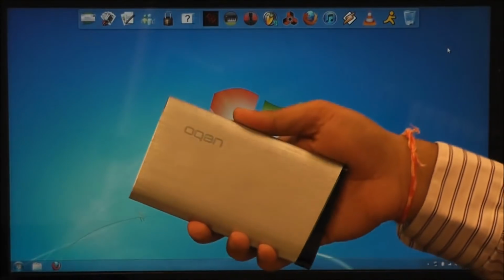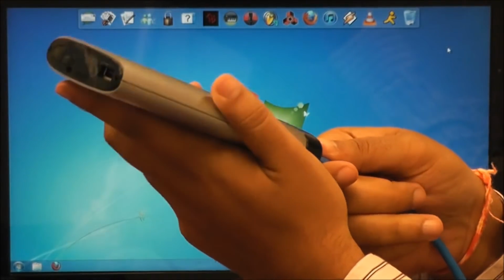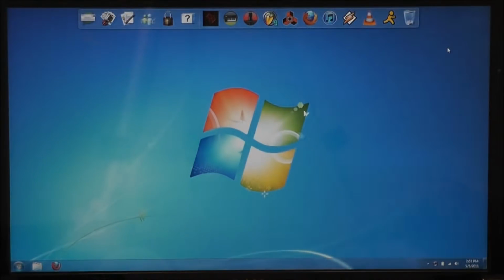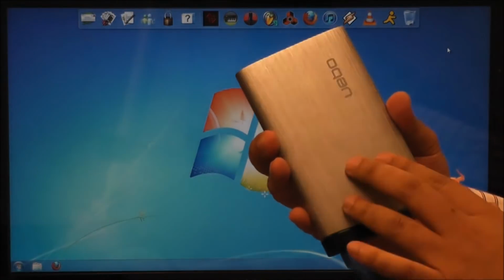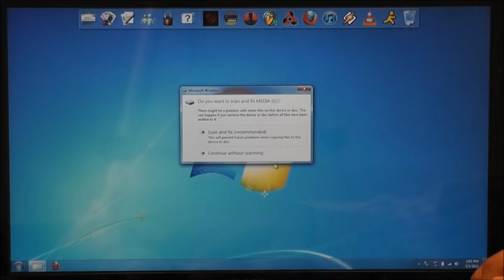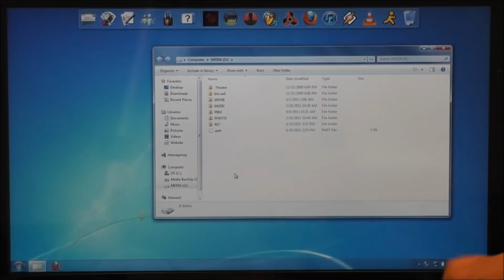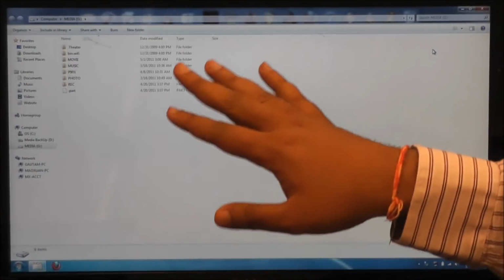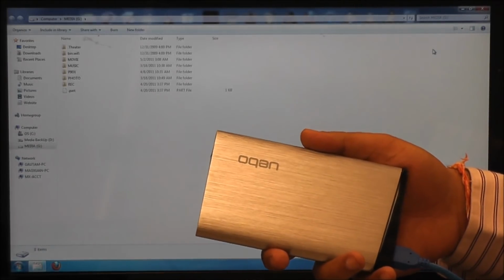M100 - File Transfer Tutorial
Learn how to transfer all your media on to the M100 with this tutorial.  We are just here to make life a little bit easier for you =)